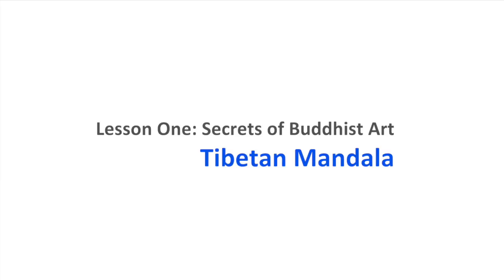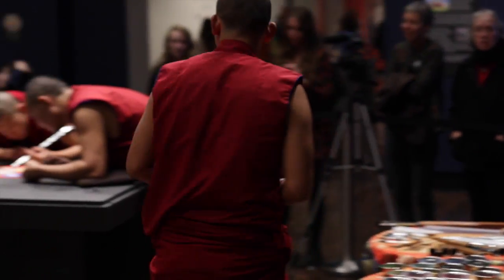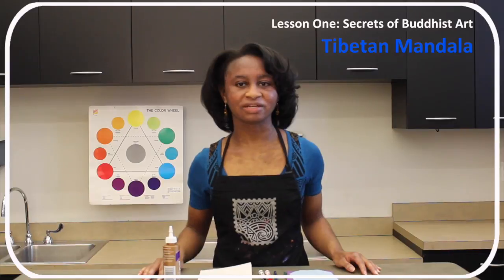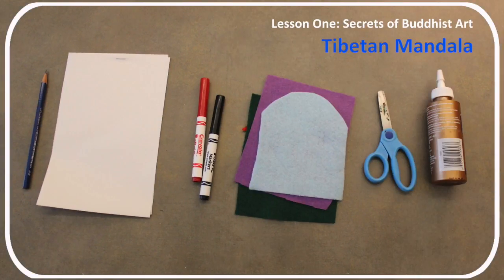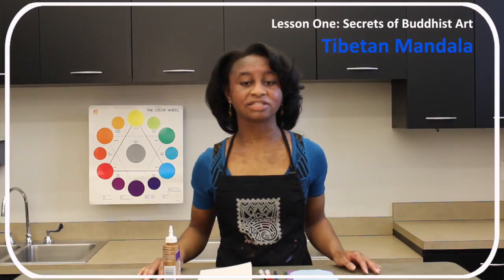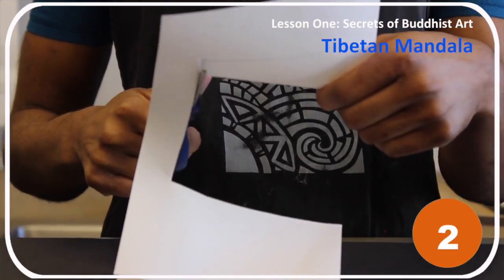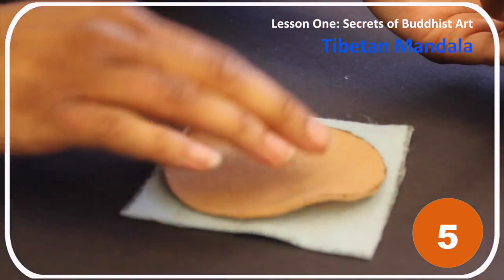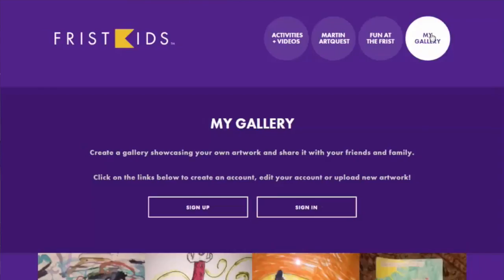Art Trunk // Secrets of Buddhist Art Lesson 1: Tibetan Mandala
In this activity, participants will combine mandala patterns with appliqué techniques.